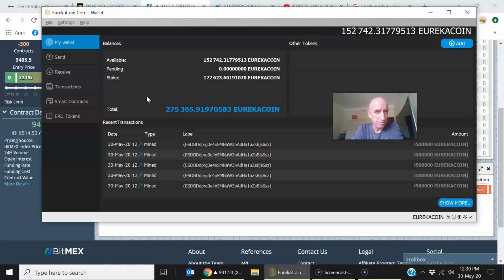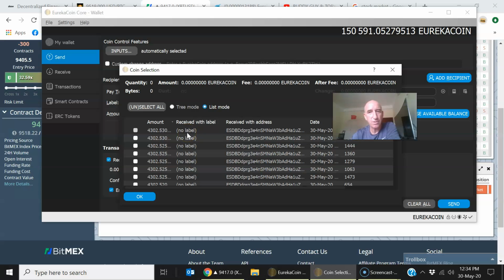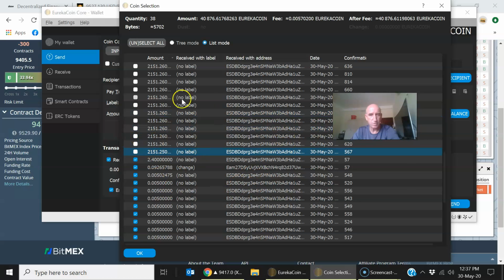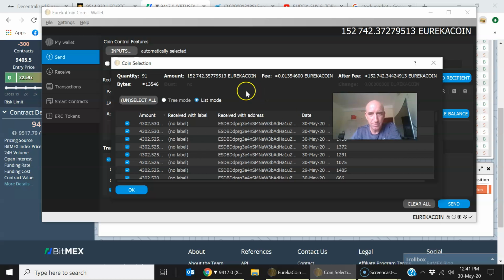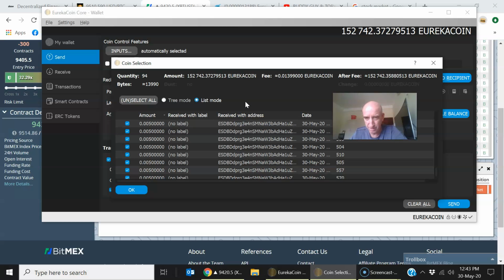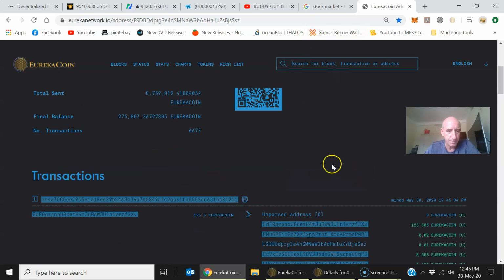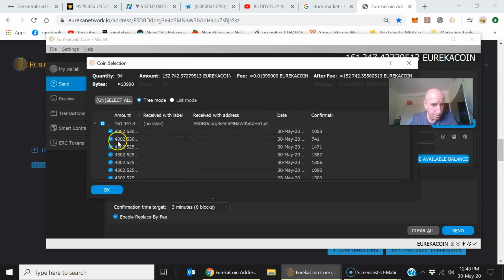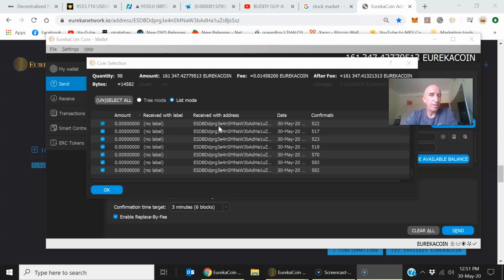updated version of Consolidating inputs in Eureka core wallet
Hello Eureka stakers, In this video I will explain the basics behind staking with the Eureka core wallet. Also I explain the best way to keep you wallet working well and continuing to collect rewards by consolidating inputs in a manner that enables you to get the most benefit from your Eureka core wallet. Make sure you have backed up your wallet and saved your private key. I will put the video link below to find that. It’s very important to do this as if you loose you wallet or have a problem with your computer you will always be able to get back you wallet with the private key. It’s also very important to never give that private key or backup file to anybody as they would have access to your wallet and could take all your coins from you. Always keep that information private and secure. Good luck staking and let me know if there is another video you want me to make or have any questions I can answer for you.

Here is the video where you learn to backup your core wallet and save the private key.

Below are some helpful links to resources and some of the programs I mention in my videos.